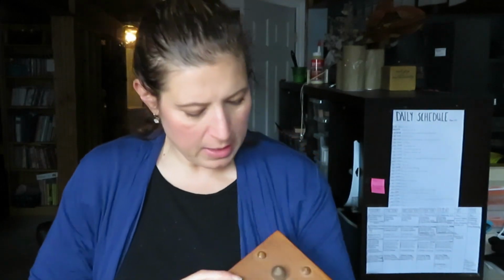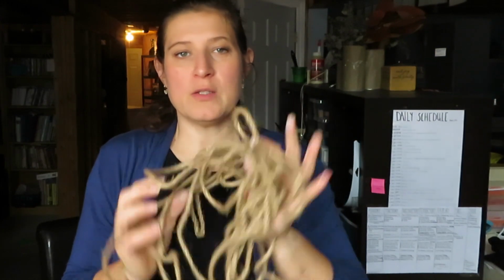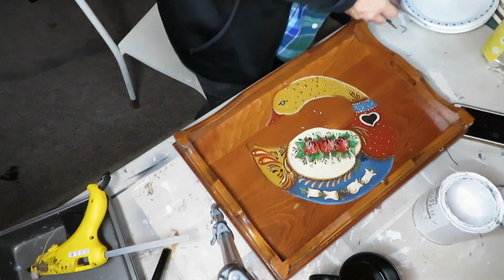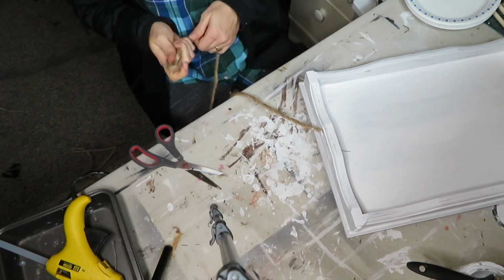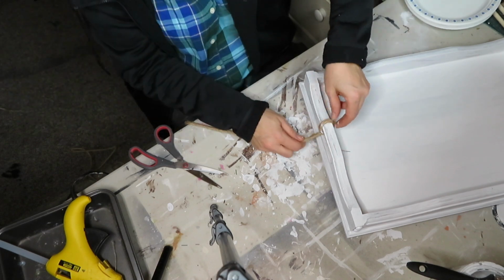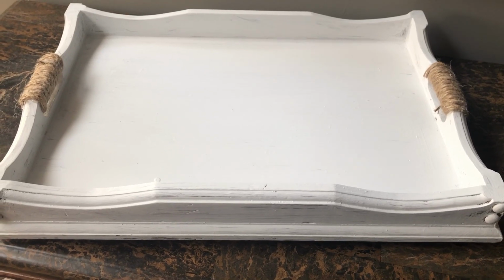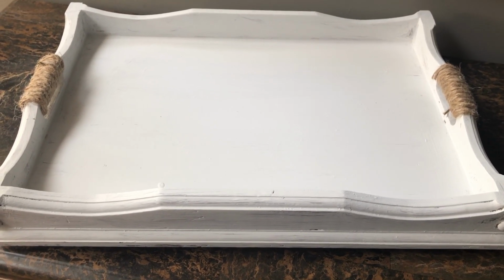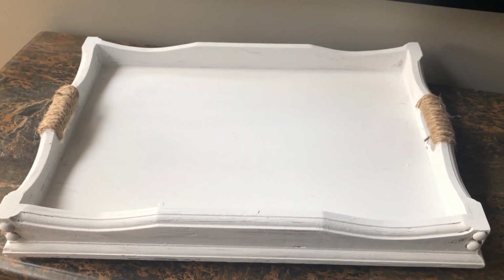Upcycle Christmas DIY / Trash to Treasure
Today I am up cycling and old tray to use as a part of a gift.  I am using chalk paint and some nautical rope.  This video is a part of a collaboration hosted by Heidi Sonboul and Jelena from BlondieNextDoor

Let’s Connect

Or